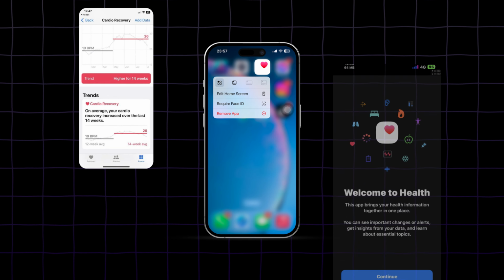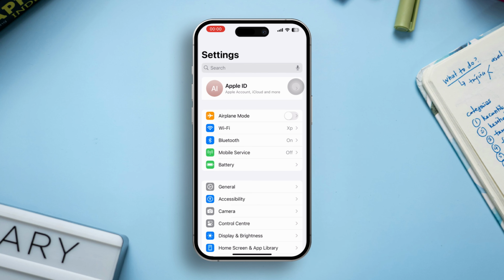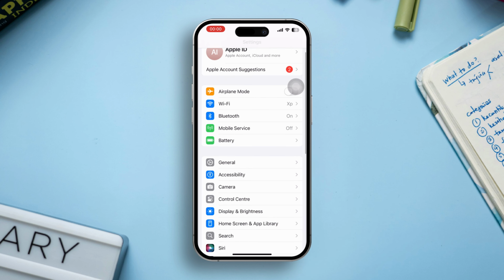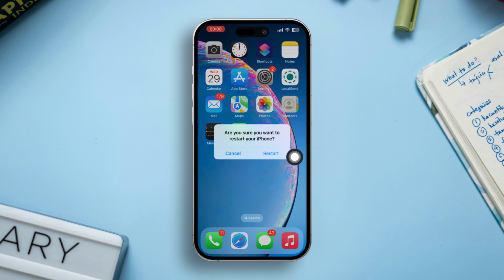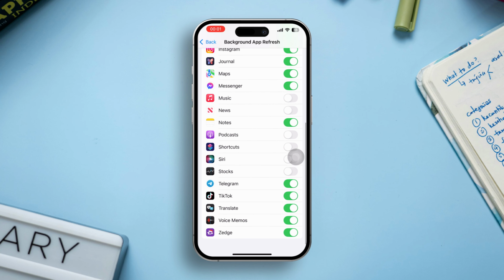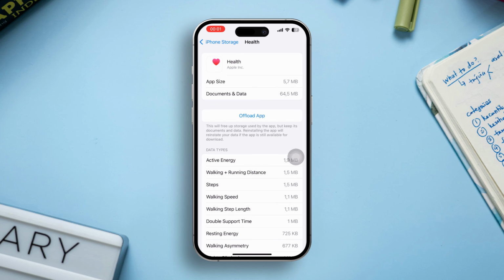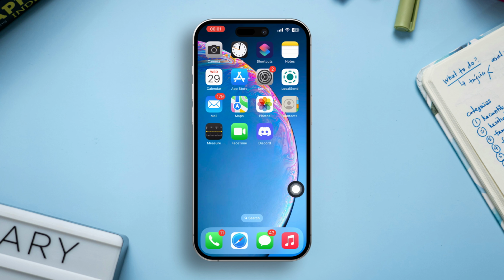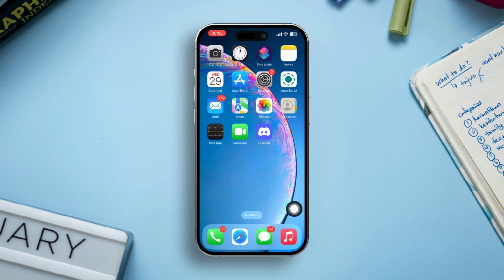How to Fix Health App Not Working on iPhone | Health App Not Updating Steps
Is your Health app not working on your iPhone? Well, Don’t worry! This is not a big issue, and I’ll show you the easiest way to solve health app issues on your iPhone. In this video, I’ll guide you through simple steps to get the Health app working again so you can track your fitness and health data without any issues. By the end of this video, your Health app should be back to normal.

So without wasting any time, watch this video to resolve health app not tracking activity issue on your iPhone. Thanks for visiting here!